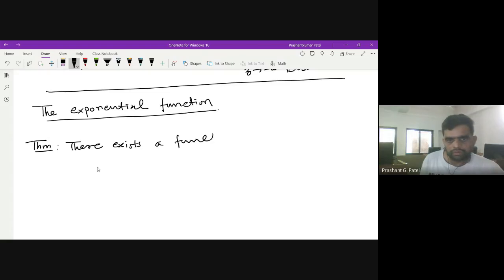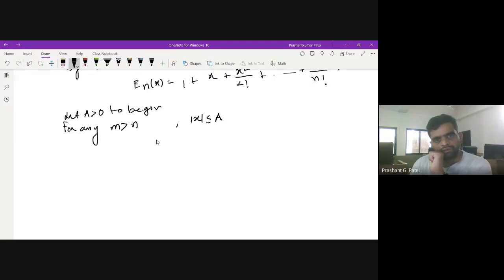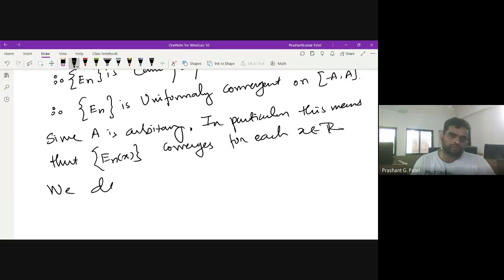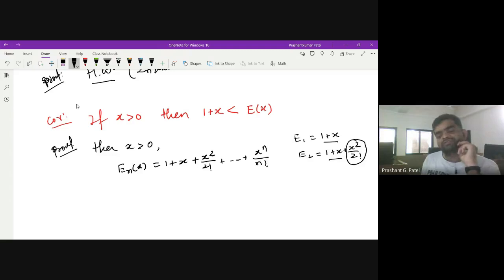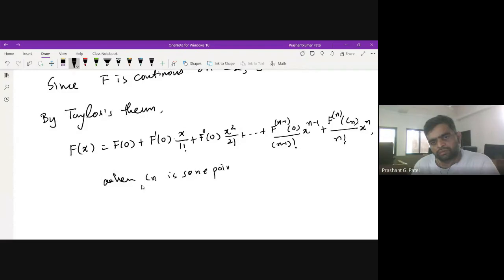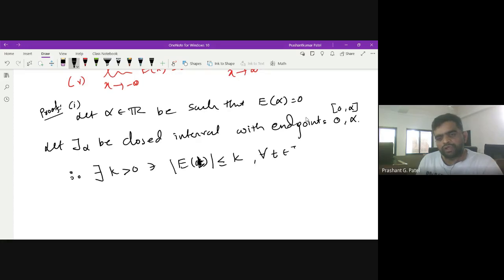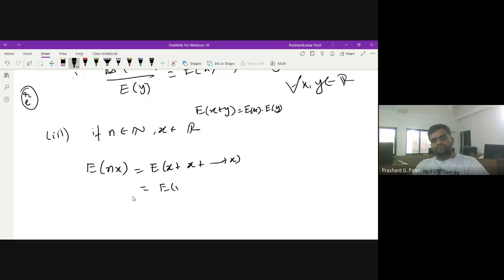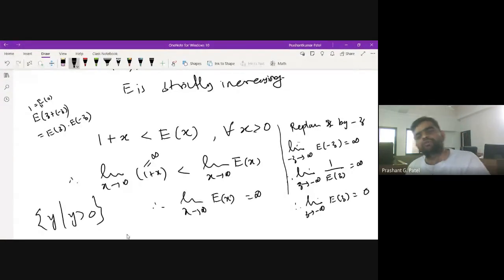Existence and Uniqueness of Exponential function | Analysis | BSc Mathematics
In this lecture, we have discussed the existence and uniqueness of exponential function. Also, discussed some properties of exponential function.